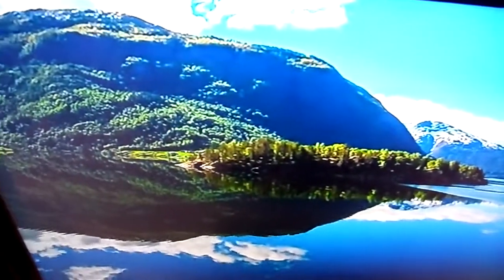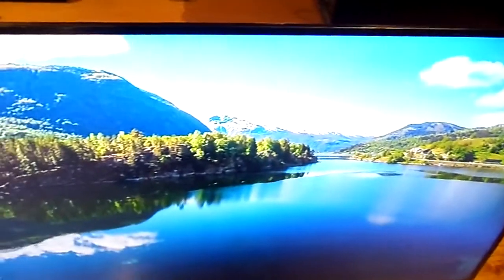Sony KD-65X8509CBU 65 inch 4K Ultra HD 3D Smart LED Android TV Youview 2020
Sony KD-65X8509CBU 65 inch 4K Ultra HD 3D Smart LED Android TV Youview

Bought Another Lovely Sony 65 Inch Android Television to Test its Picture and Sound Quality